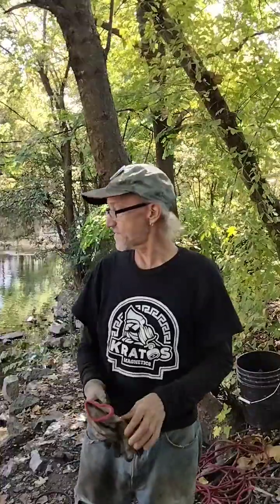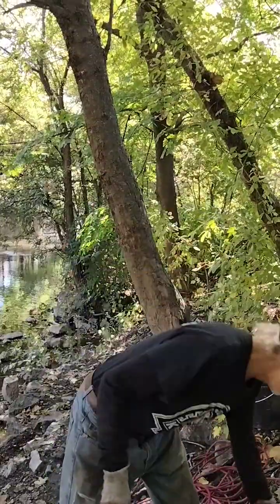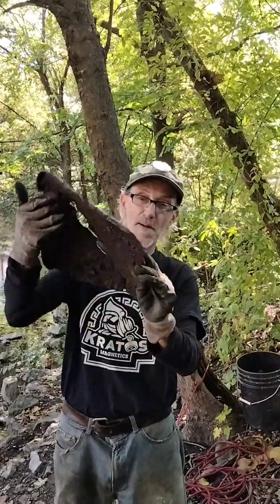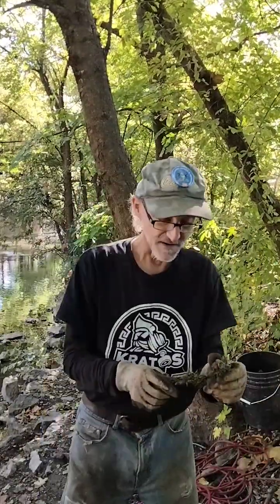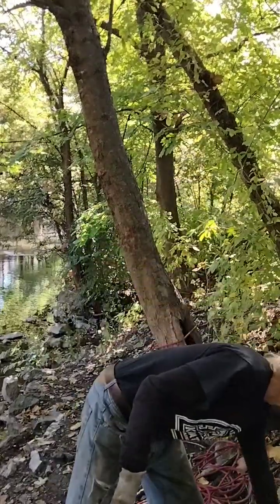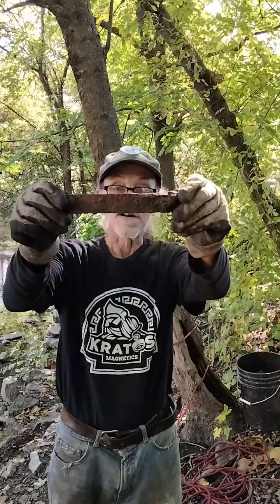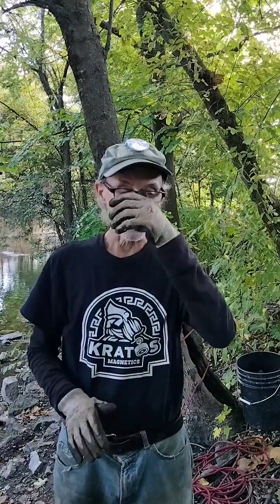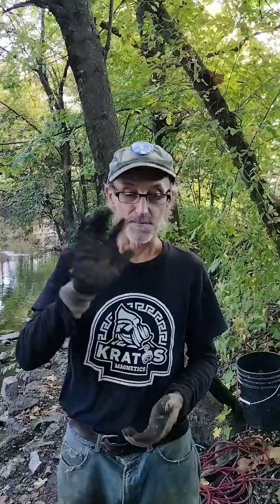magnetfish treasure finds